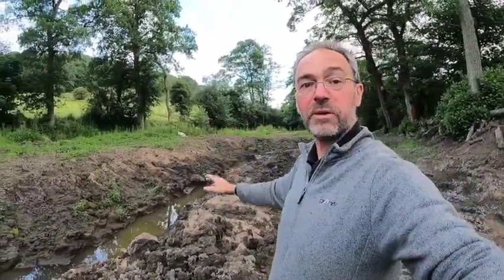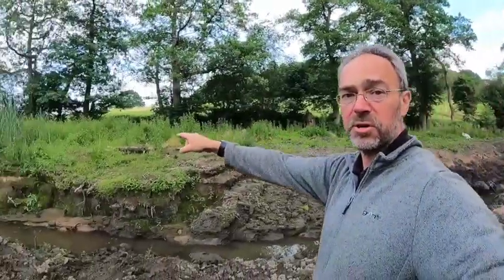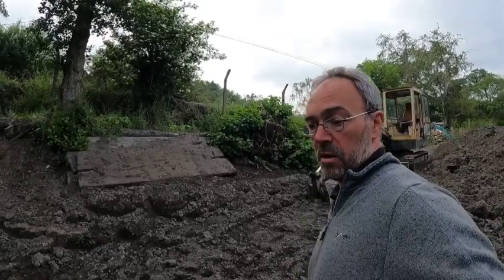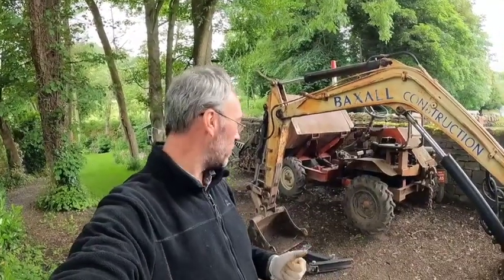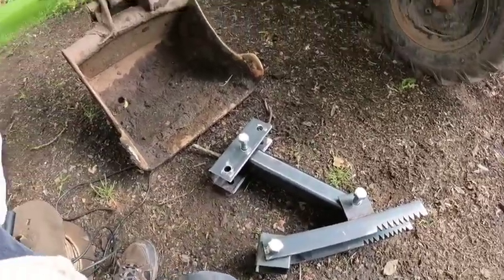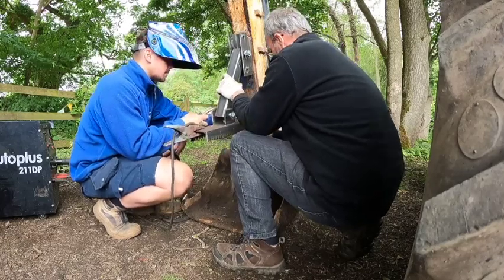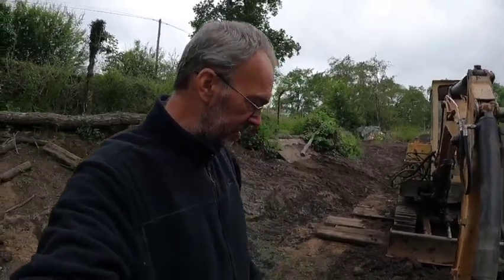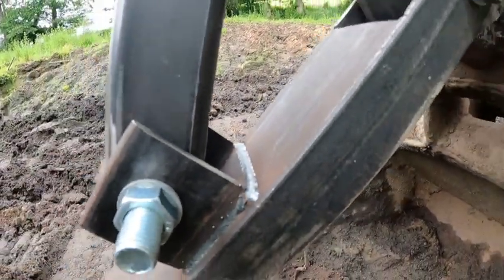How the dickens can I lift these bog mats efficiently?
We needed a better way to move the bog mats. The wire with 2 hooks worked fine, but it's a little slow and it involves a lot of getting in and out of the cab. So, young Ed Savage made a thumb!